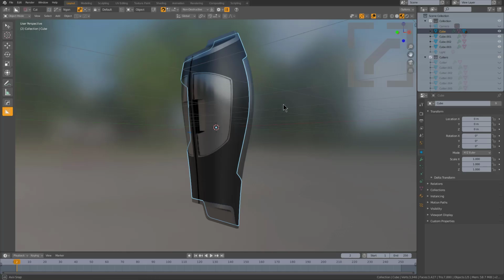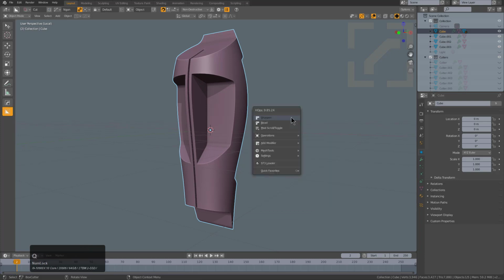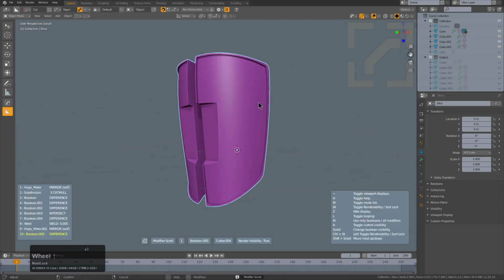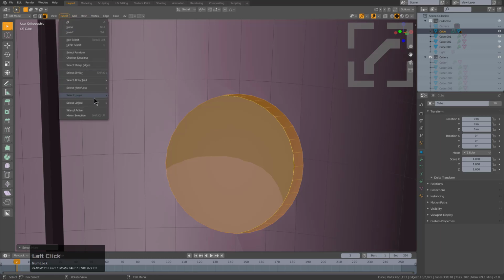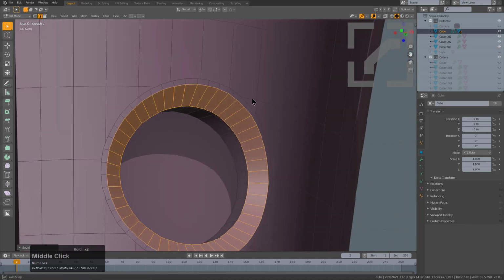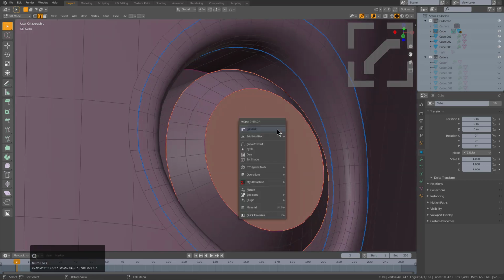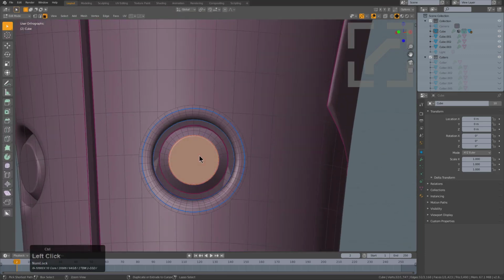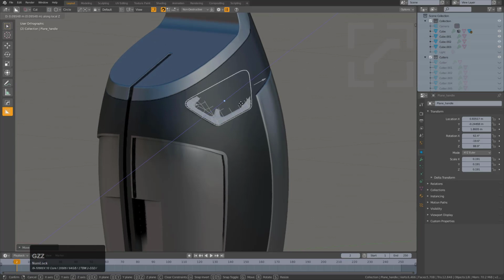meshmachine: Solving a Circle On A Curved Surface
Finally releasing after a long wait.

People always wanna cut on a rounded surface. My first thought is Meshmachine.

 In this video I wanted to show how I use it so help solve issues with normals and rounded shapes! Make sure to stash! I want to integrate it more into future content but I wanna make sure I show it in the best light.